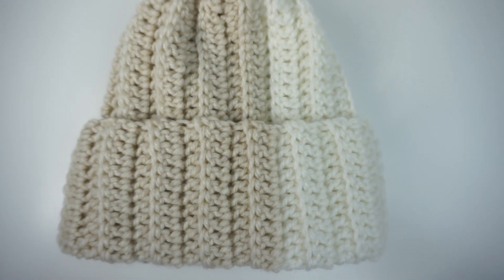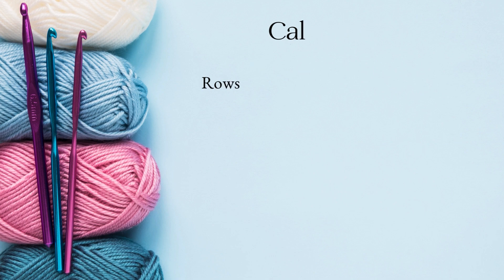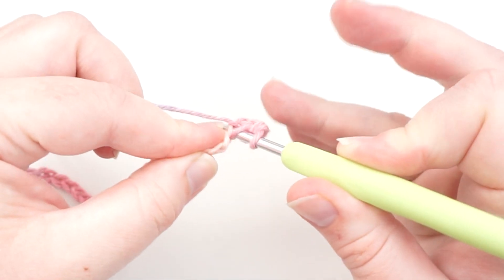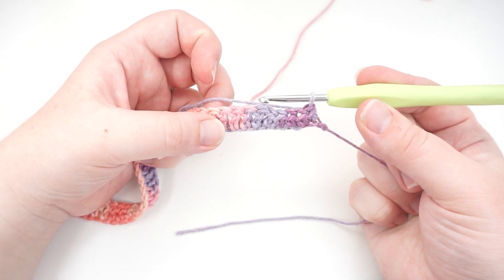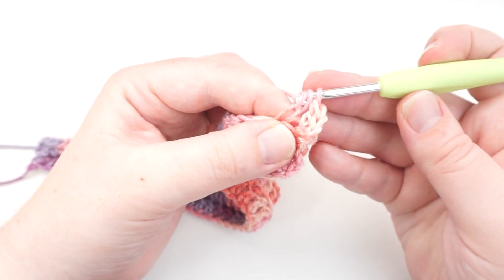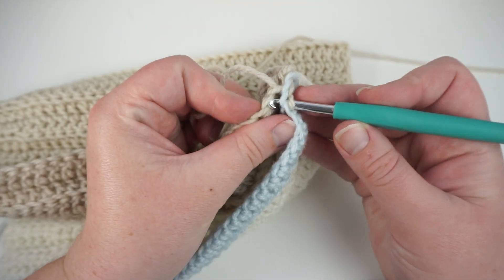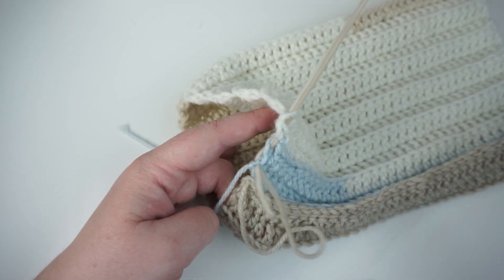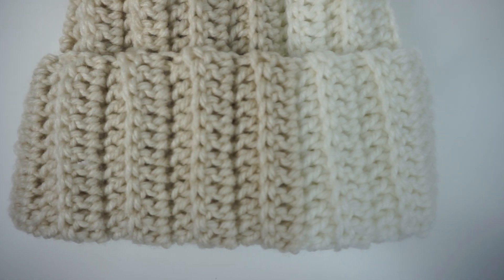HOW TO CROCHET a beanie | The ultimate beginner project!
Today I am going to take you through the PERFECT beginner project, the Lelia Beanie!
You will learn the basic stitches, you have options for more shaping or to keep is simple and it's a quick make (relative) so you can get that good dopamine hit ASAP.

As always remember that crochet is simply loops. If you get stuck or have any questions then post them in the comments below.

For more information head over to my website where you can read the full tutorial on how to measure your head and get the full Lelia Beanie PDF Pattern.

Yarns Shown:
Fibresmith hand dyed Kid Mohair Silk